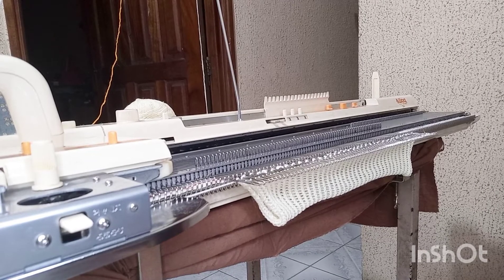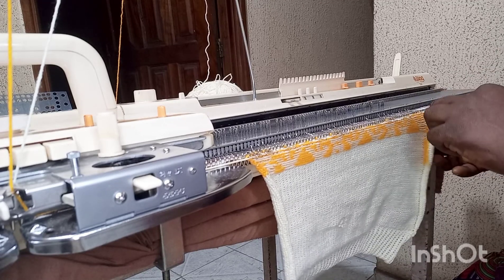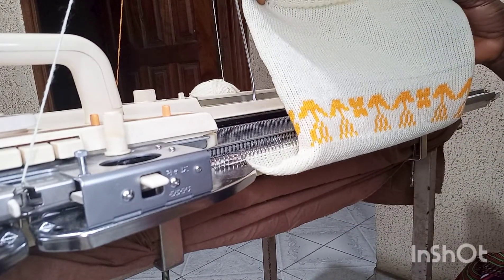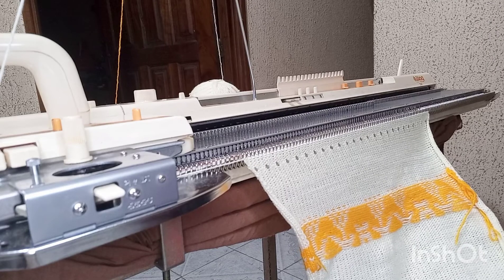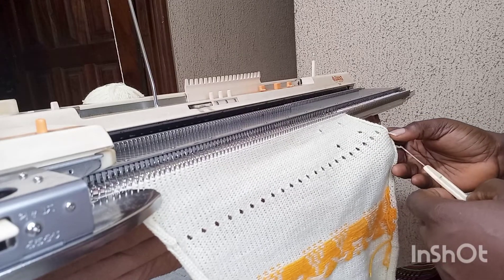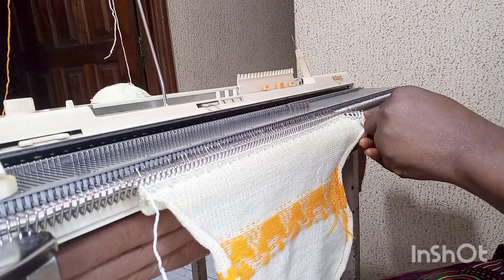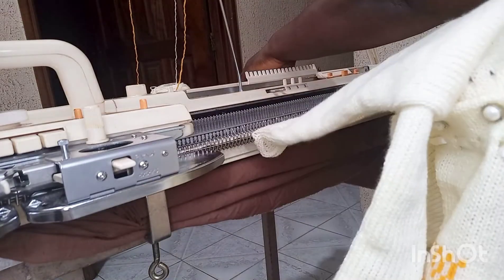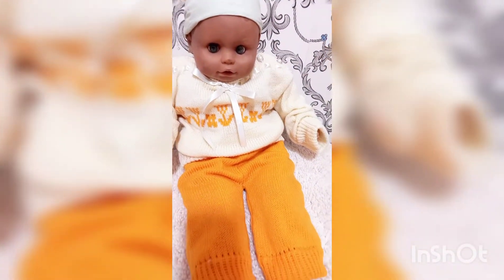HOW TO KNIT BABY SWEATER //Free Neck//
Hi,

This video is all about how to machine knit baby sweater without increasing or decrease in the process.This amazing, no neck shaping at all in knitting this.

Front and back bodies are knitted alike.And also the both sleeves are same.
So simple to knit😍
I hope you will try to knit this too.

BYE